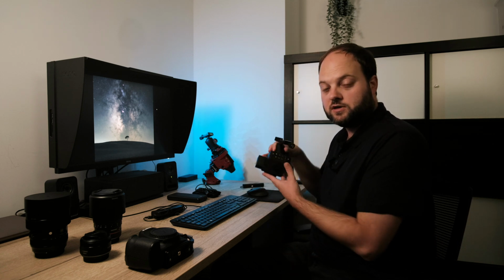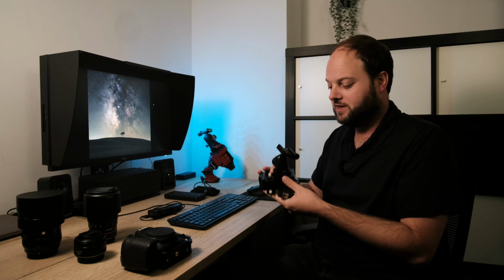Landscape Astrophotography Gear: EVERYTHING YOU NEED to get started Quick, Easy & Cheap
In this video I show you my landscape astrophotography gear and will tell you what equipment you need to get good nightscape images quick, easy and cheap. It might surprise you it is not much and it can be done without breaking the bank.

00:00 Intro

Camera Bodies
00:36 Canon 6D full frame DSLR (Astro modified)
01:17 Fuji X-T2 APS-C mirrorless
01:53 How to get started

Lenses
02:18 Sigma Art 14-24mm f2.8 (zoom lens)
03:04 Samyang Rokinon 24mm f1.4 (prime lens)
03:25 Canon 50mm f1.8 (prime lens)
03:58 Samyang Rokinon 135mm f2 (prime lens)
04:35 Samyang Rokinon 12mm f2 (APS-C prime lens)
04:57 How to get started

05:55 Tripods

06:26 Everything you need to get started in landscape astrophotography (nightscape images)

Star Trackers
06:42 Star Trackers intro
07:21 Sky Watcher Star Adventurer
08:00 Move Shoot Move Rotator (Star Tracker)

Other Handy Stuff
09:06 Intervalometer (remote shutter release)
09:40 Dew Heater (lens warmer)
10:18 Powerbank
10:39 Head Torch (red light to protect night vision)

11:36 Recap